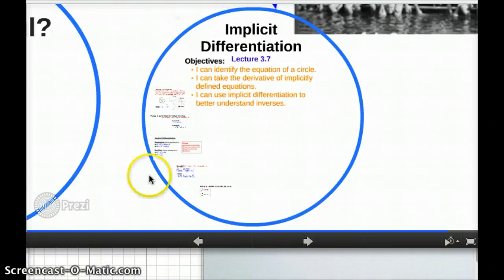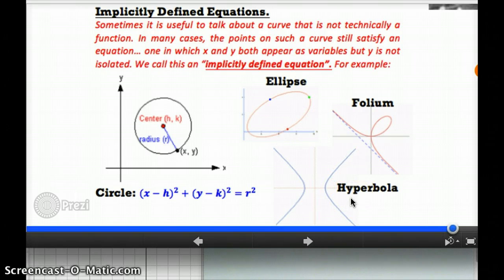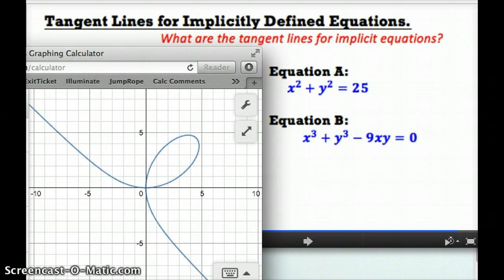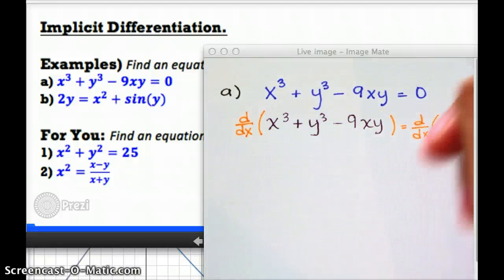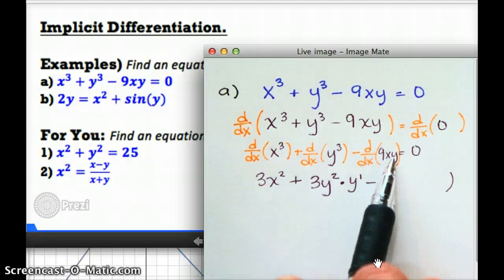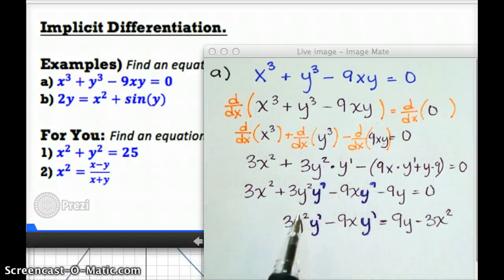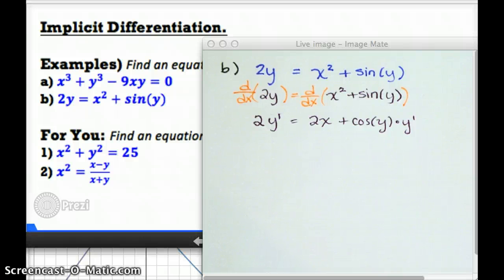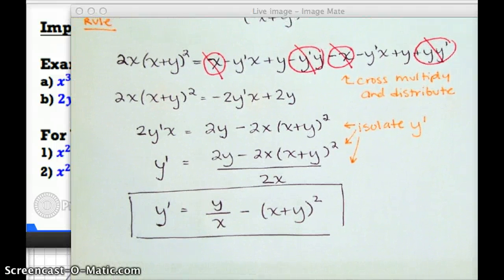Lecture 3.7 (part 1 of 2)